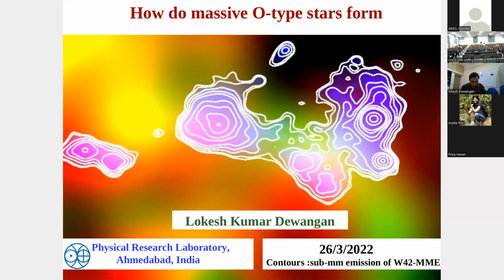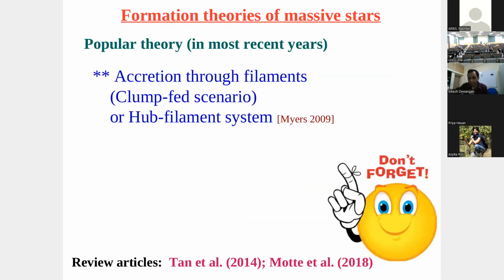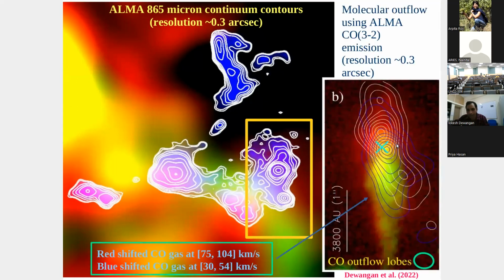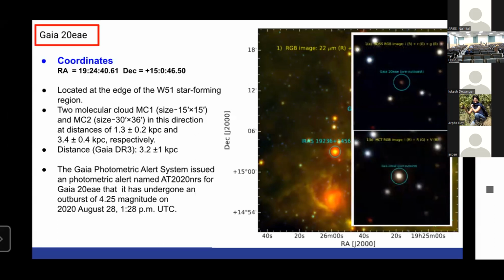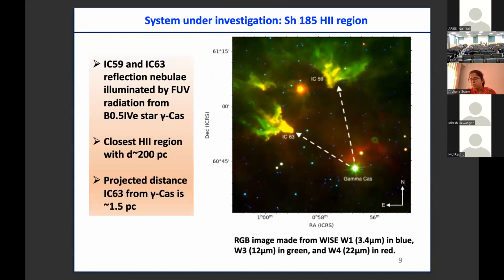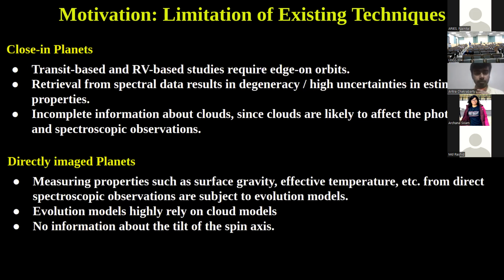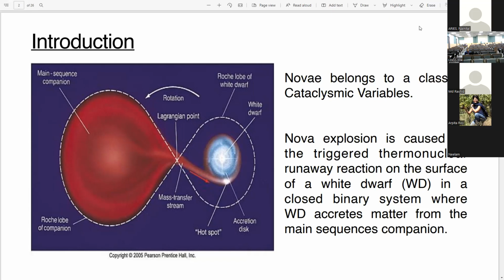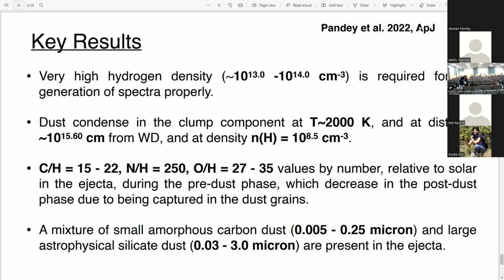Stars, ISM and Galaxy 2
Stars, ISM, and the Galaxy II [Chairperson: Saurabh Sharma] -- Saturday, 26 March 2022

0:00 - Lokesh Dewangan; How do massive O-type stars form (I)
35:41 - Arpan Ghosh; Gaia 20eae: A newly discovered episodically accreting young star
49:36 - Archana Soam; On the Collisional Disalignment of Dust Grains in Illuminated and Shaded Regions of IC 63
1:03:25 - Aritra Chakrabarty; Characterization of Atmospheres of Exoplanets Using Polarimetry
1:17:21 - Ruchi Pandey; Photoionization Modeling of the Dusty Nova V1280 Scorpii